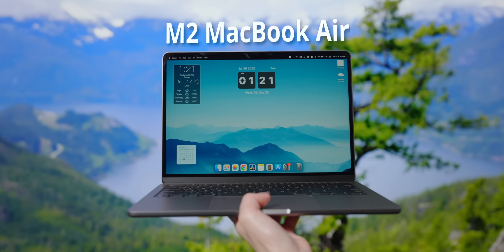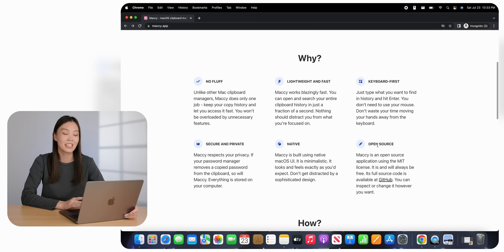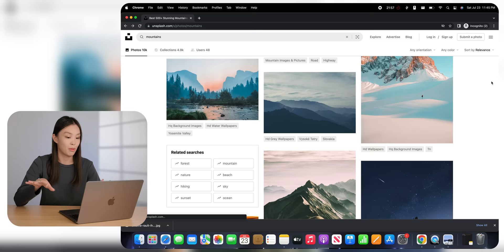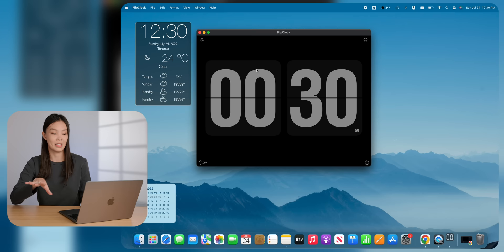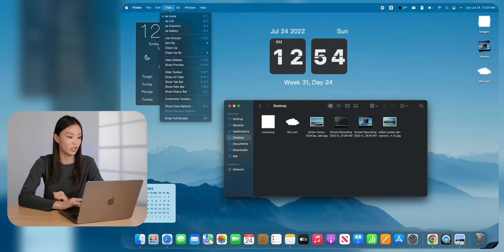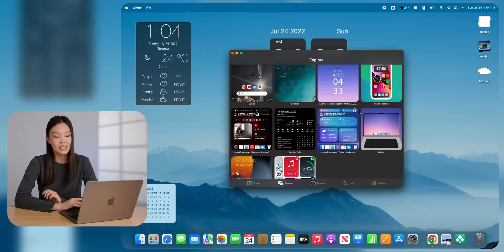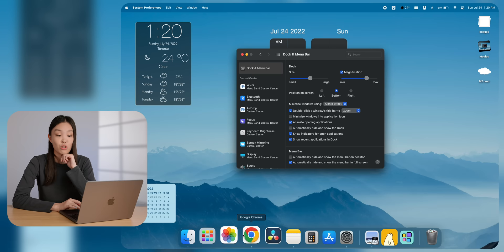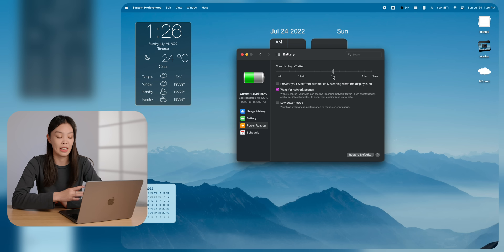FIRST 14 THINGS TO DO ON NEW M2 MACBOOK AIR | MacBook Setup & Customization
These are the first 14 things I did to set up my new M2 MacBook Air! I added many customizations to make it productive and aesthetic 💗 Some of the things I did are specific to macOS Monterey, but most of these customizations can be applied to any MacBook. Hope you learned some good MacBook setup & customization tips from this video!

M2 MacBook Air: 🇺🇸

❀ timestamps ❀
0:00 - Intro
0:17 - 1
0:40 - 2
1:35 - 3
1:43 - Maccy
2:31 - CalcBar
2:50 - BeFocused
3:06 - TopNotch
3:18 - 4
3:50 - 5
4:36 - 6
5:11 - 7
6:04 - 8
6:53 - 9
7:32 - 10
8:09 - 11
9:34 - 12
10:16 - 13
11:22 - 14

❀ sub count ❀
146,709